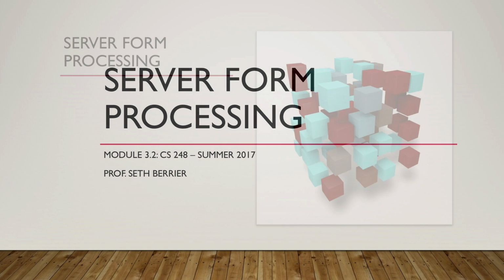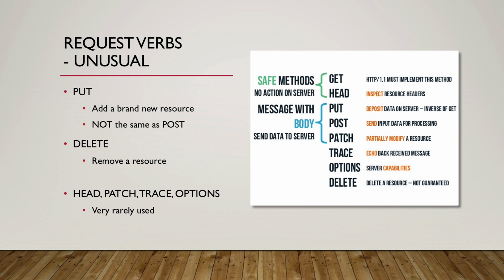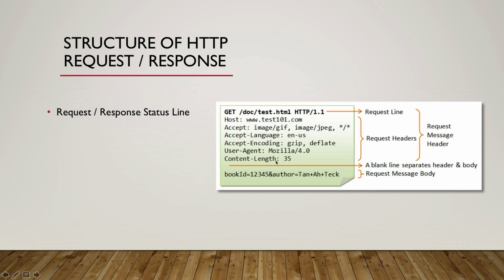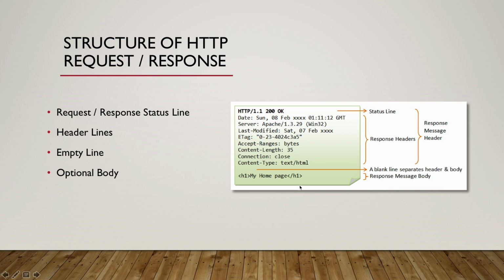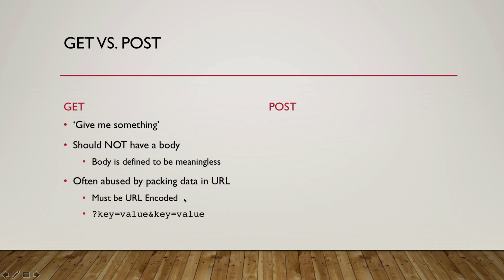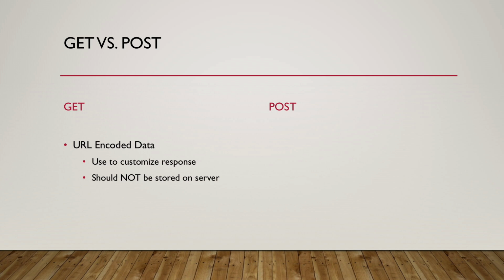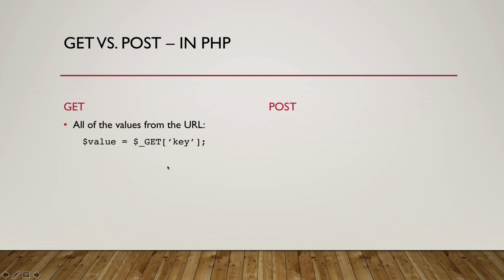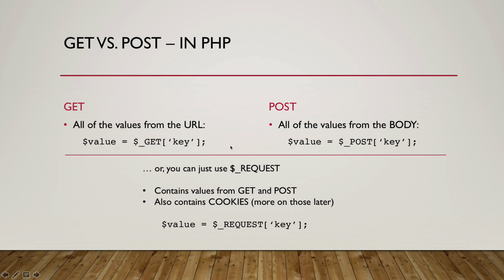CS248: Module 3.2 - Server-side Validation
Validation form data on the server